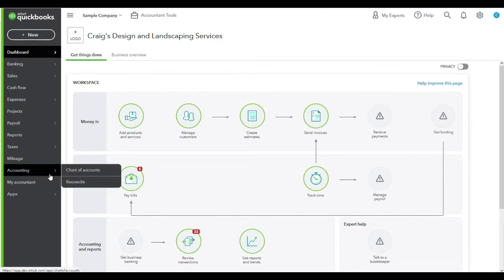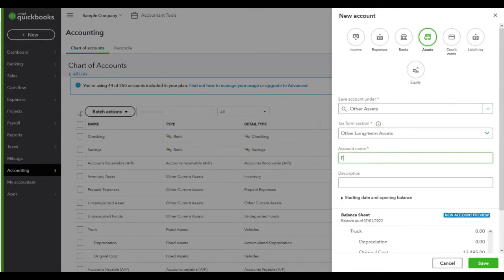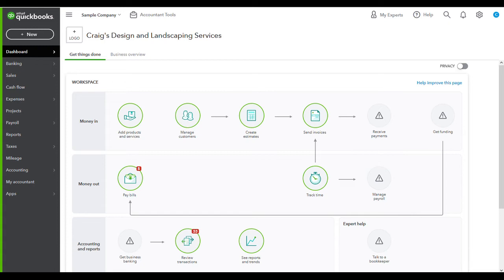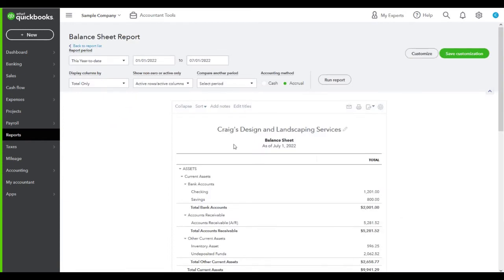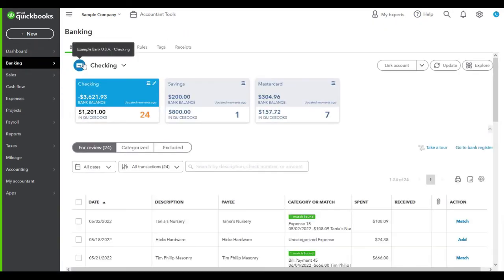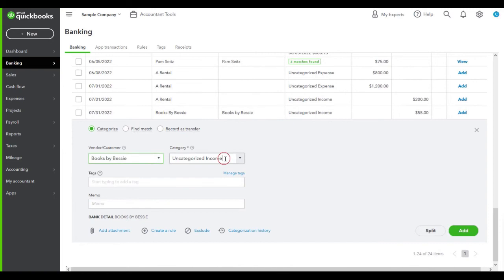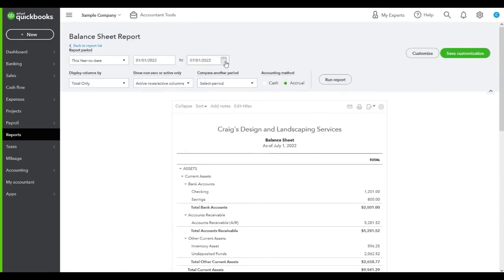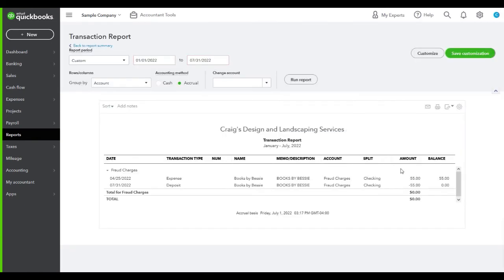How to Record Fraud Charges in Quickbooks Online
This is a quick how to video on recording fraud charges from your bank or credit card in Quickbooks Online as well as the eventual refund.